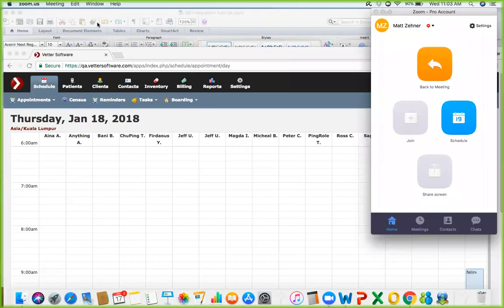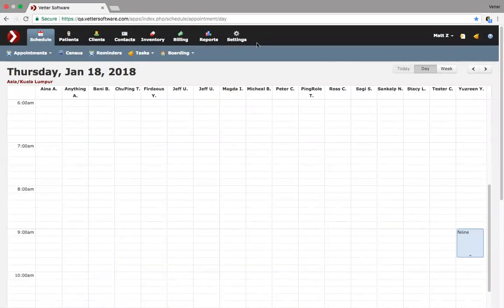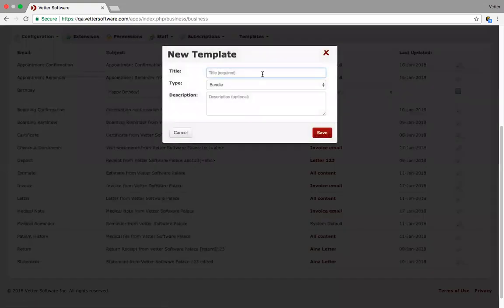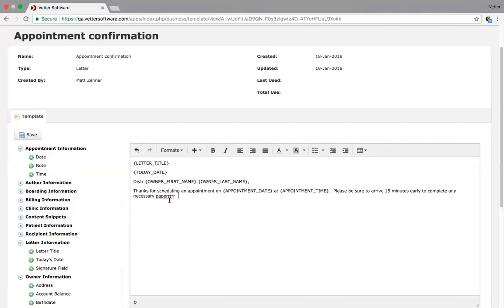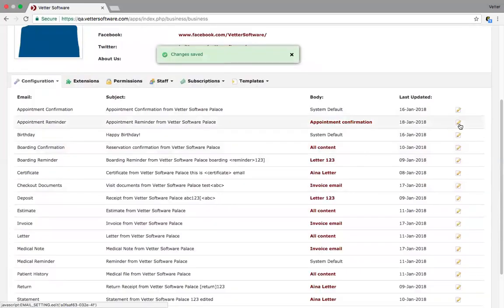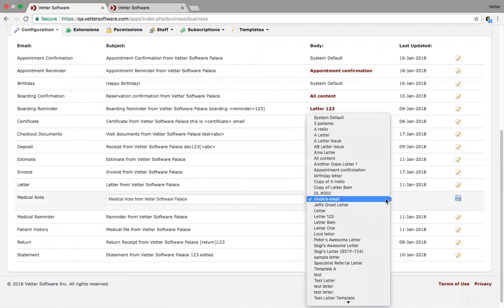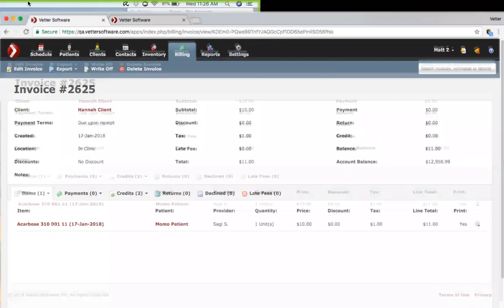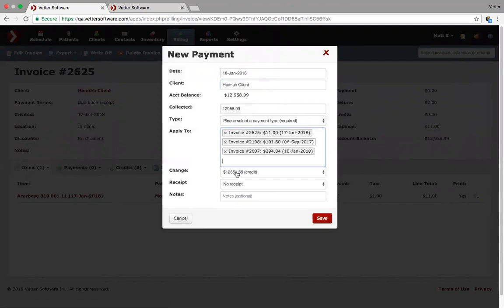Custom email message feature and reviewing the Quickbooks integration